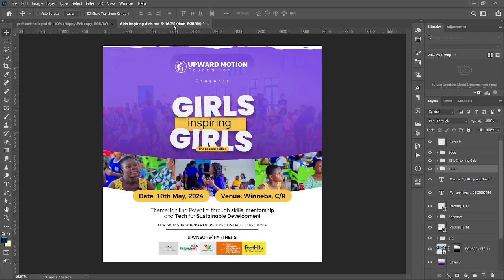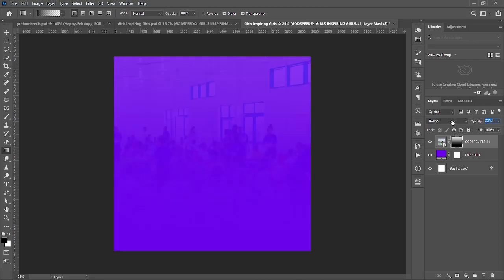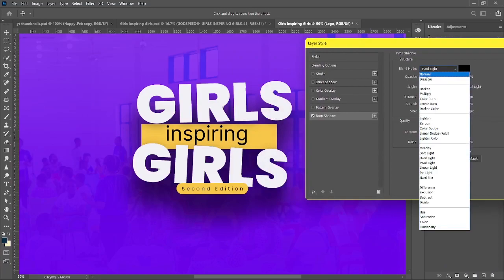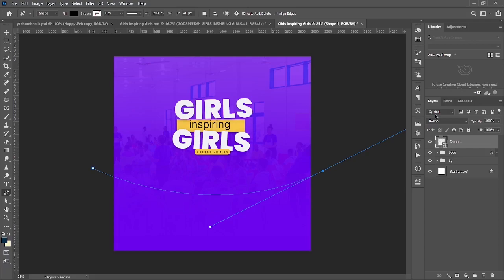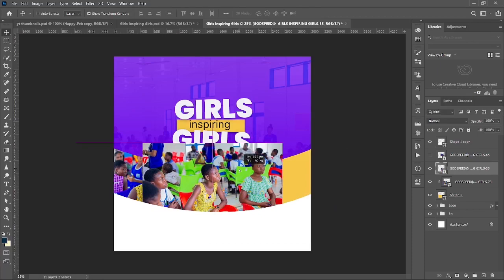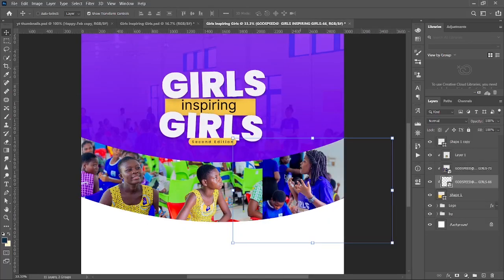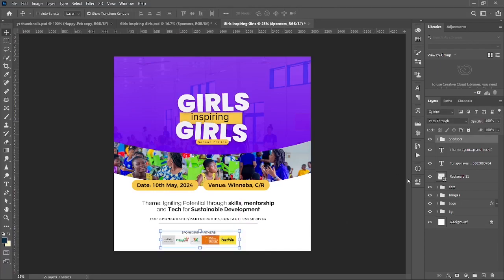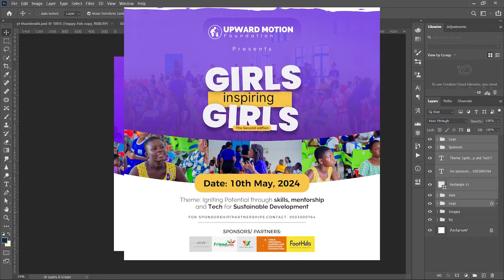NGO Flyer Design | Step by Step photoshop Tutorial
In this detailed Photoshop tutorial, I will guide you step by step through the process of creating eye-catching flyer design for NGO or any organization.

NB: This Tutorial is well explained for Beginners to easily understand.

✅ Let's get connected:
Much love.